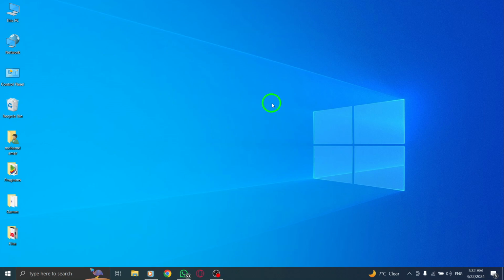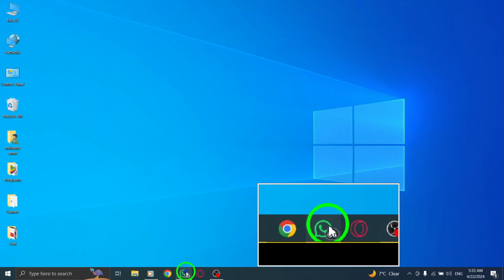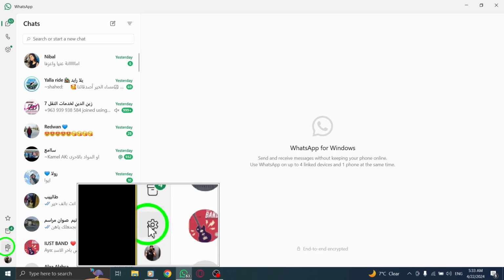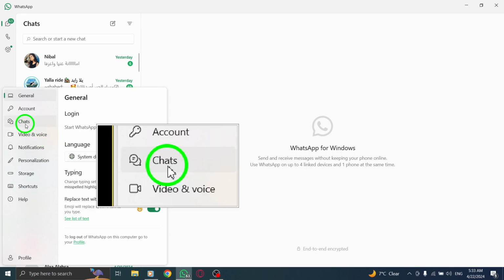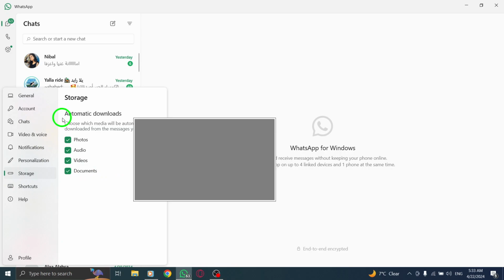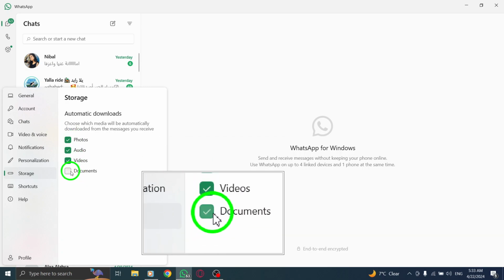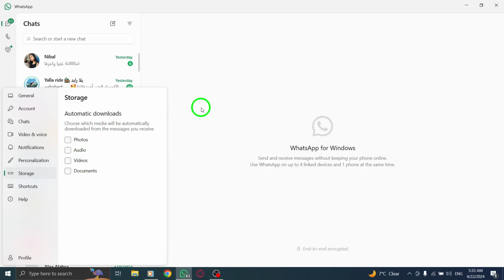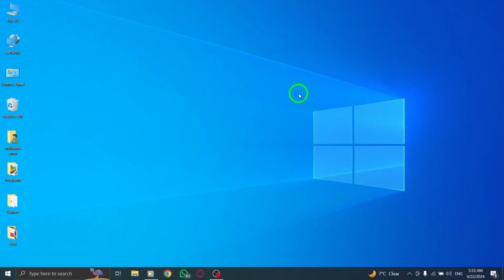How To Reset Auto-Download On WhatsApp On PC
Learn how to reset auto-download settings on WhatsApp on your PC with these steps:

1. Open WhatsApp.
2. From the left sidebar, click on Settings.
3. Click on Chats, then Media auto-download.
4. Click on Reset auto-download.

Follow these instructions to easily reset your auto-download settings on WhatsApp on your PC and manage your media downloads effectively. Simplify the process and optimize your WhatsApp experience today.